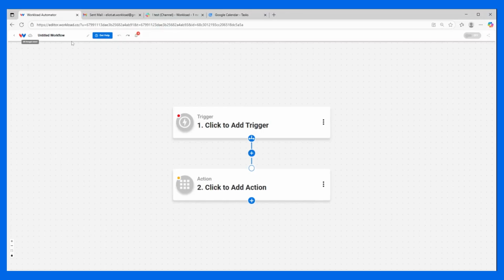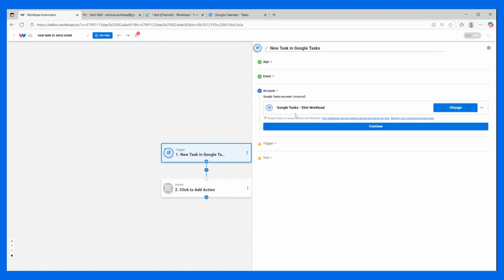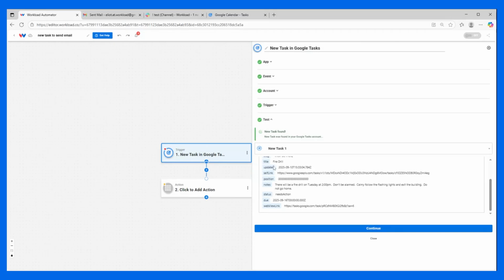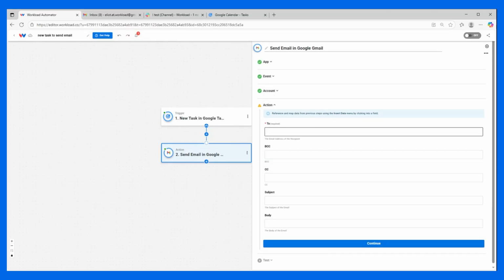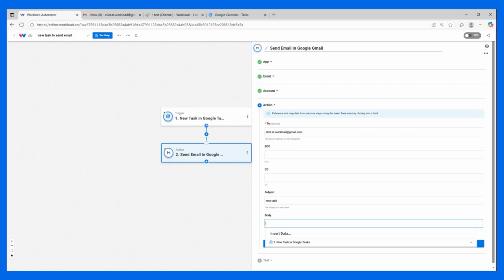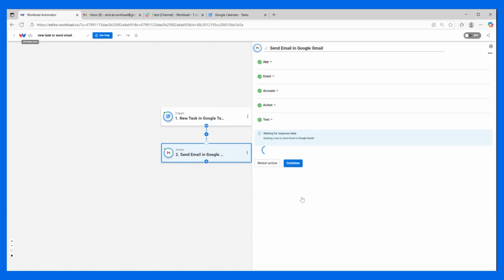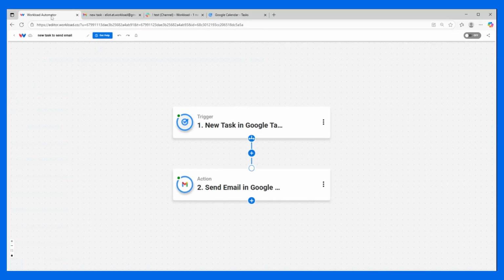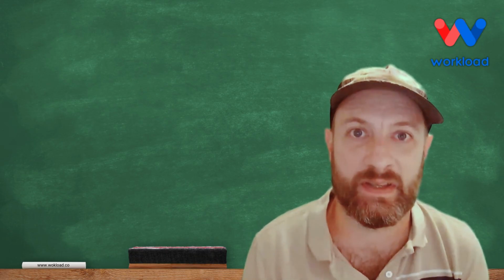Google Tasks to Gmail | Email New Tasks Automatically ✉️✅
Keep your to-do list and inbox perfectly in sync. In this tutorial, Eliot shows you how to build a no-code automation in Workload that takes every new task created in Google Tasks and instantly sends the details as an email in Gmail. It’s a fast way to keep stakeholders informed, create personal reminders, or archive tasks without any manual copy-paste.

Instead of checking Google Tasks and then writing separate emails, this workflow does it for you. Whenever a task is added, Workload captures the title, notes, and due date, then formats a clear Gmail message and sends it automatically to the right recipient(s). It’s simple, reliable, and saves you time every day.

What you’ll learn in this video:
✅ How to trigger a workflow from a brand-new Google Task
✅ How to map task details (title, notes, due date) into a Gmail email
✅ How to send emails automatically to yourself or your team
✅ How to reduce manual updates and keep projects moving with no code

By the end of this tutorial, you’ll have a working Google Tasks → Gmail automation that improves visibility and eliminates repetitive work. Whether you’re sending personal reminders, notifying a teammate, or keeping a project log in email, this setup keeps everyone aligned—automatically.

👉 Try this free workflow template: Coming Soon!